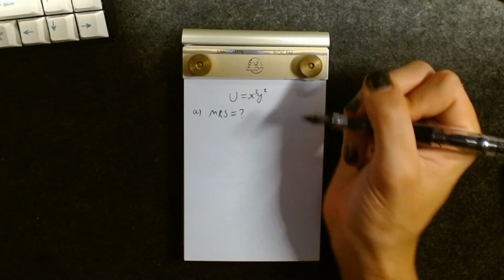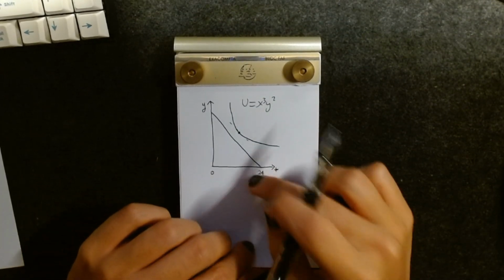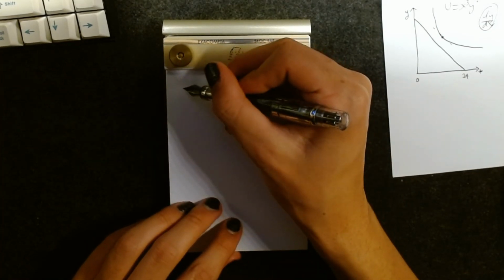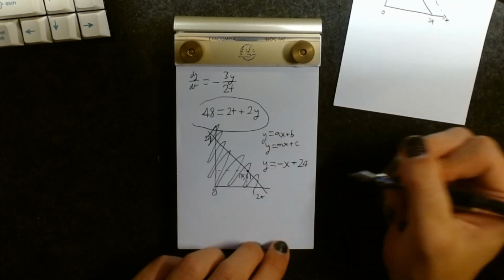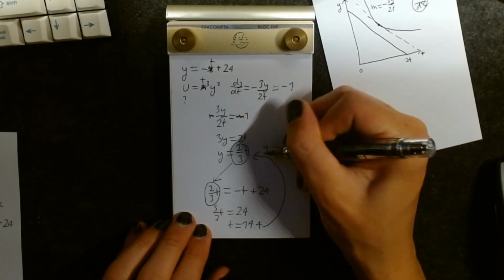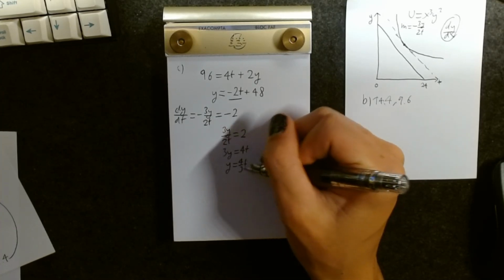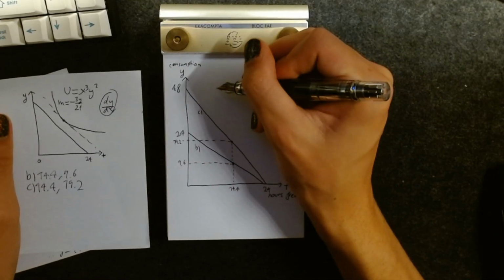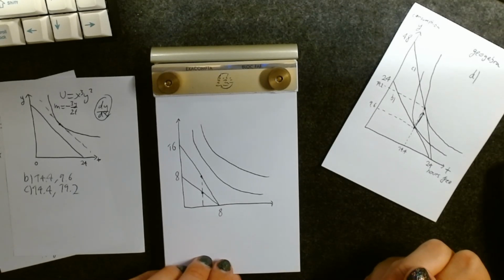idfk week 3 tutorial stuff (sorry it's long) (plz remember i'm not perfect :')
heyyyyyy how you doin ';D
sorry the video is long :/ I ramble on for a bit too long